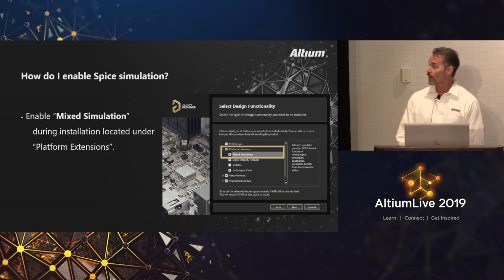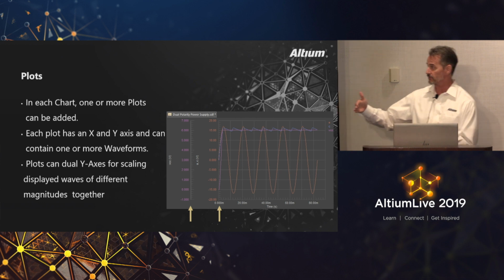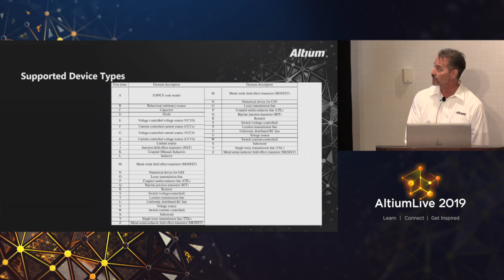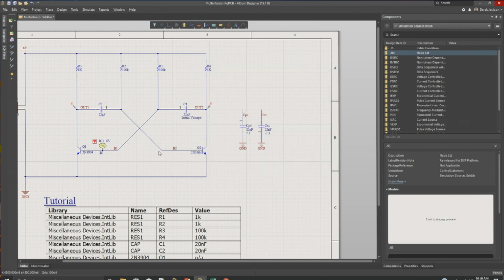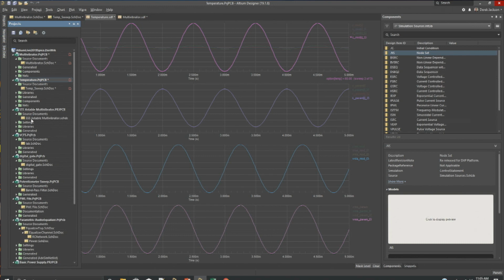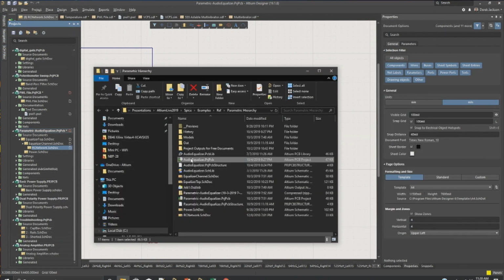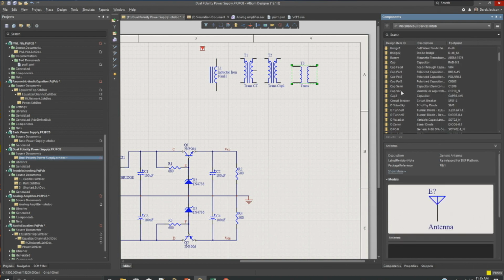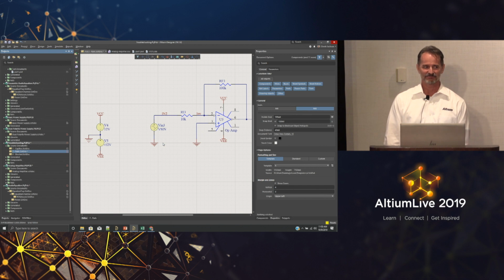Simulating your Design in SPICE - Jackson